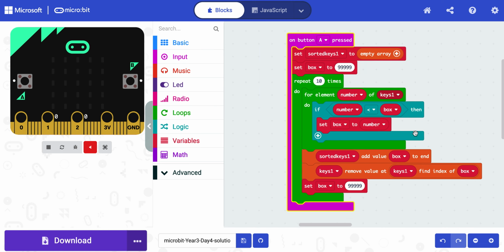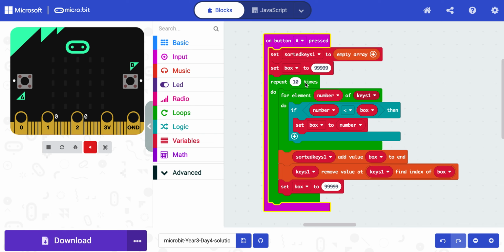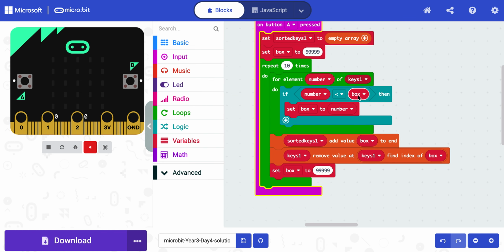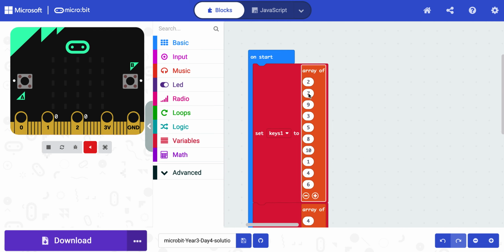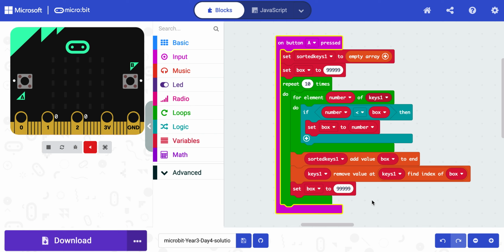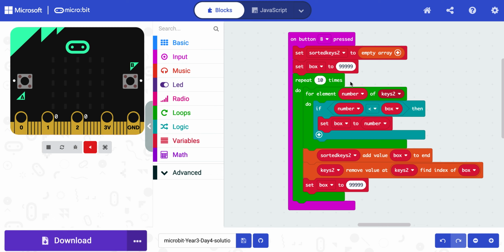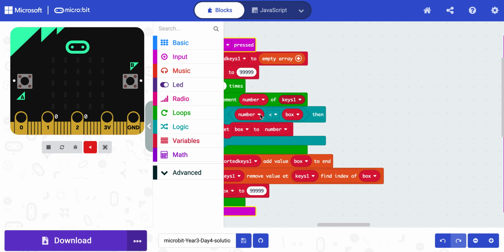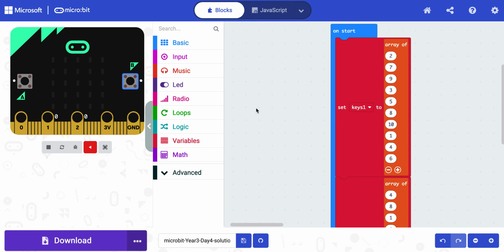WySLICE 2022 - Algo - Day4 Solution ADM